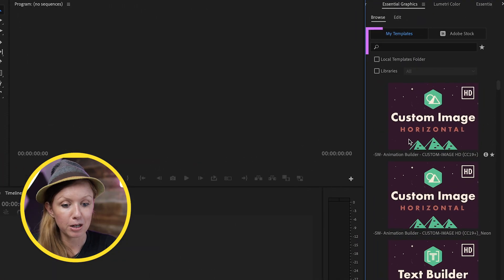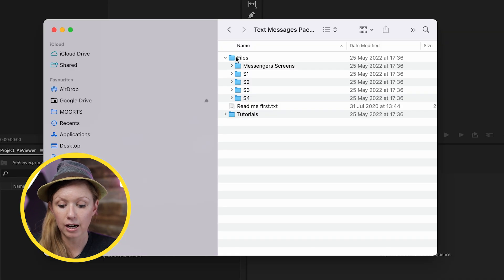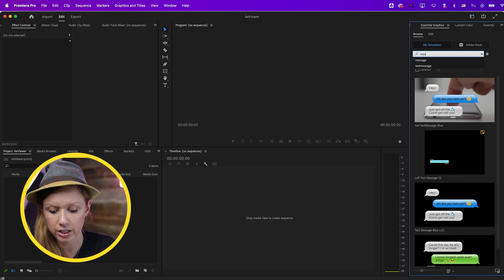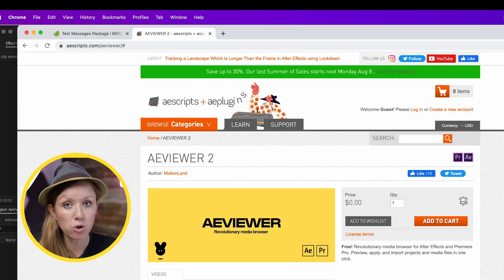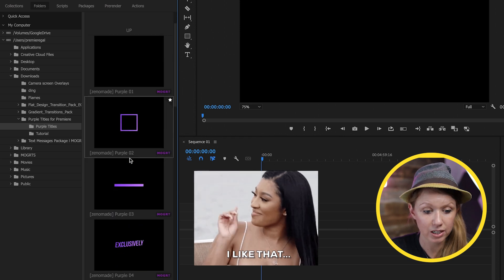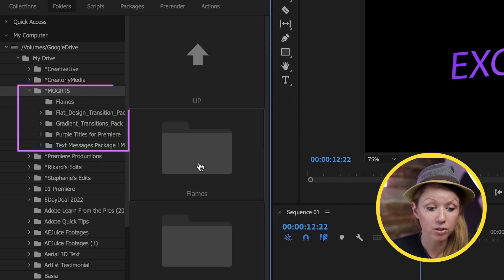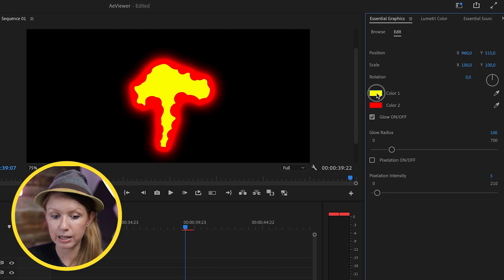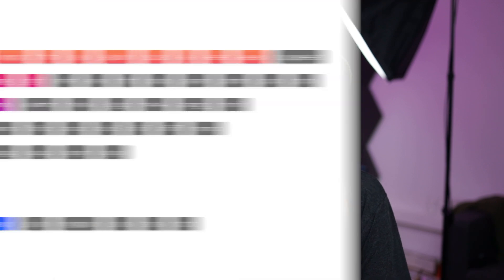Stop Importing Templates! Start using this PANEL instead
ABOUT TUTORIAL
In this Adobe Premiere Pro Tutorial, Premiere Gal shows you how to use a free panel extension that will make it so much easier to organize and import your motion graphics templates.

TIMECODE CHAPTERS
0:00 Intro
0:30 How to Use Essential Graphics
0:45 How to import mogrt
1:40 The new way to use mogrts
2:30 Using it with Google Drive
3:17 Previewing videos and sounds
3:52 Envato Elements